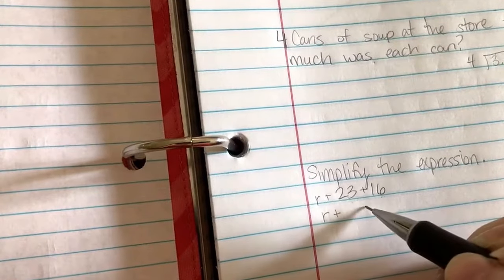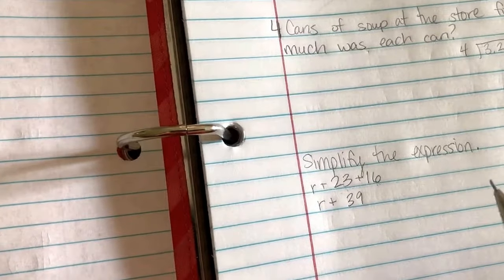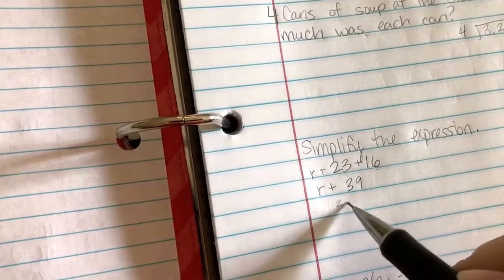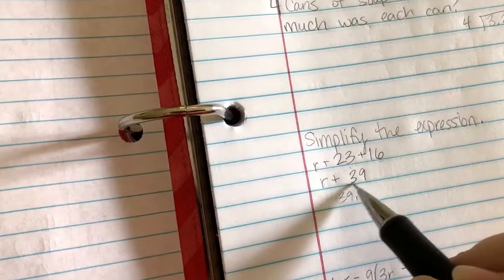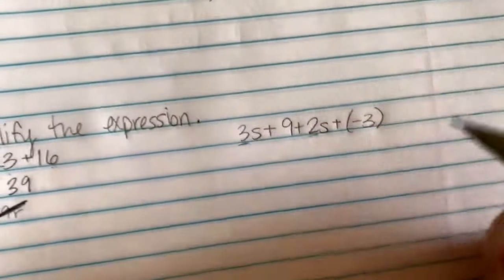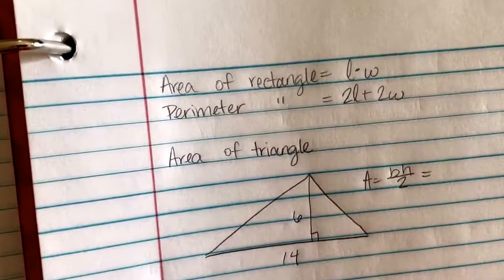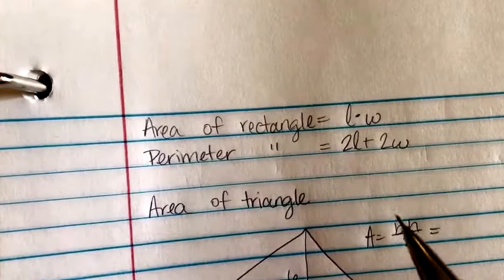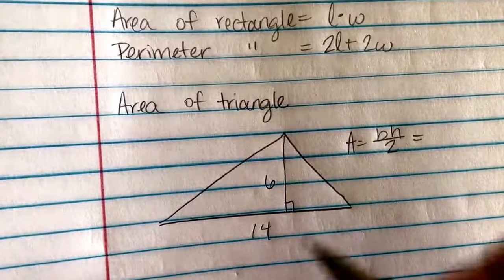Chapter 2 Review